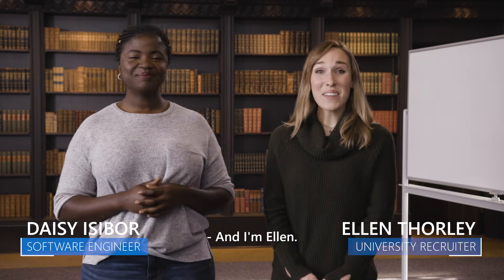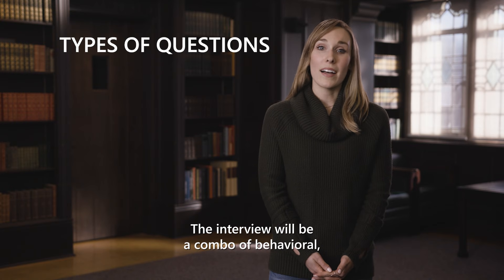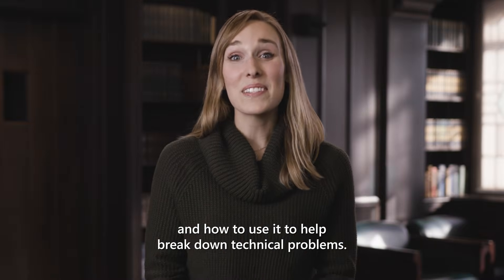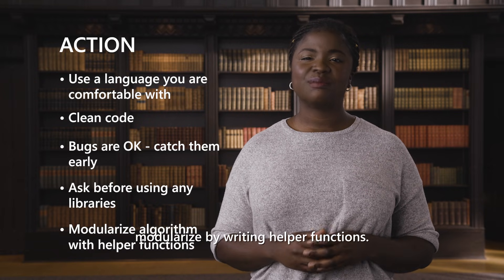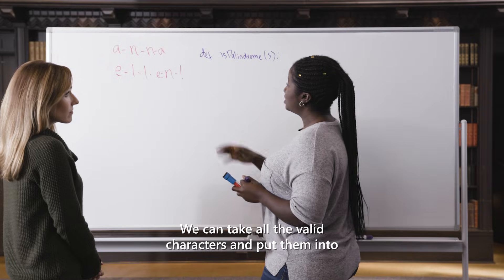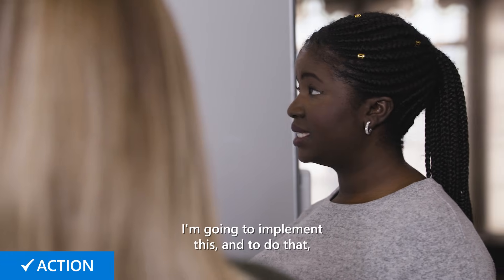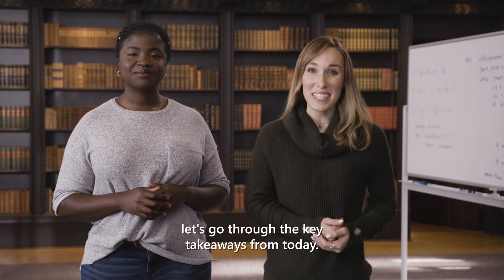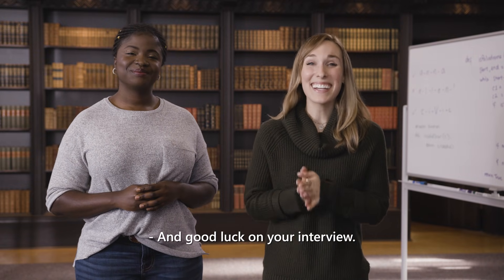How to prepare for your Microsoft interview: Technical Interviews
Are you a university student or recent grad? Get tips, tricks, and the inside scoop on Microsoft technical interviews from Daisy Isibor, software engineer, and Ellen Thorley, university recruiter.